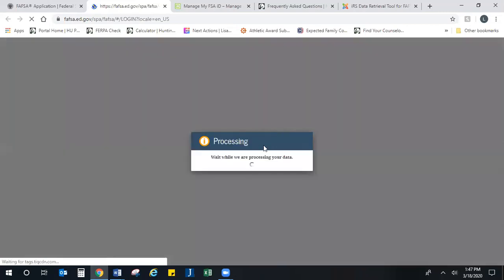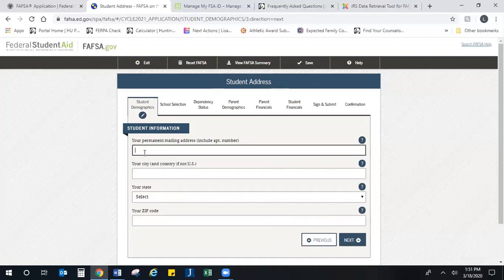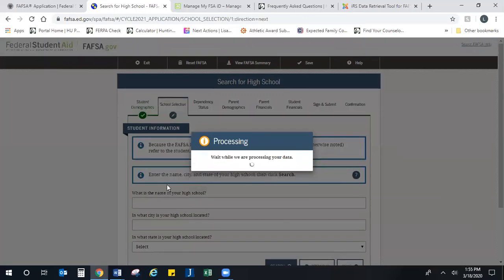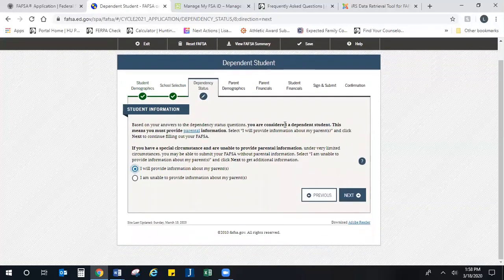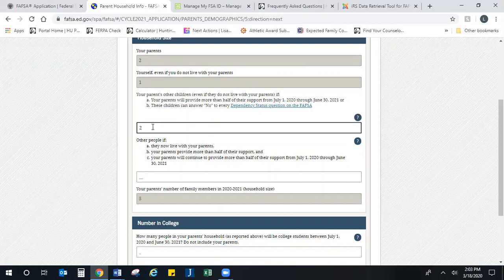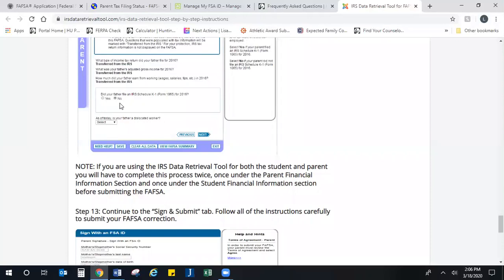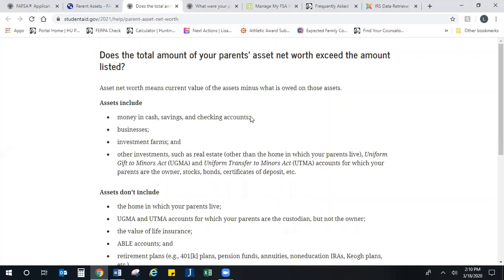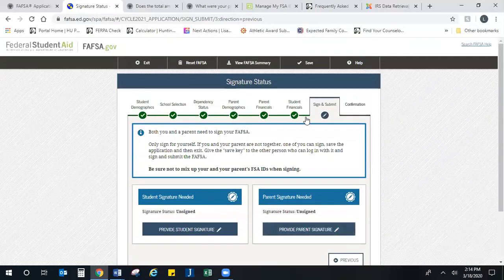FAFSA Tutorial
The director of the Office of Financial Aid at Huntington University's walks students and/or parents through the process of filing the FAFSA (Free Application for Federal Student Aid).